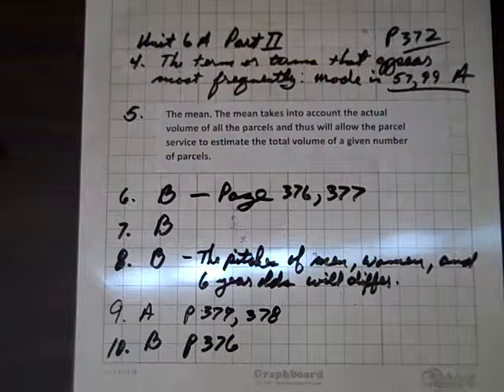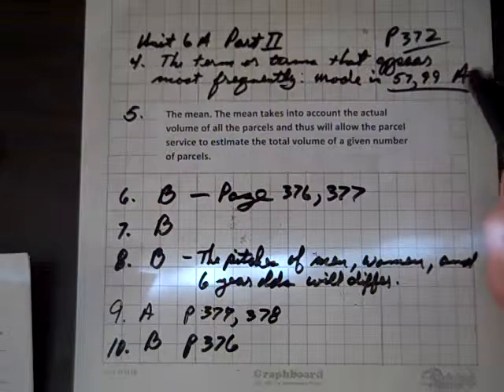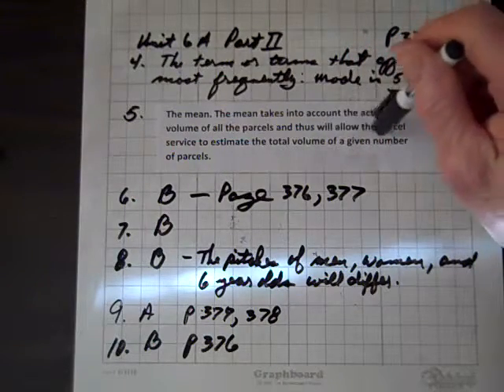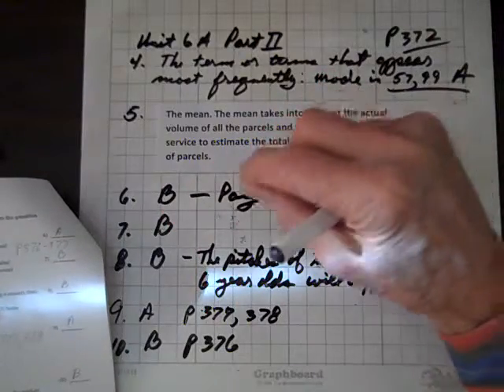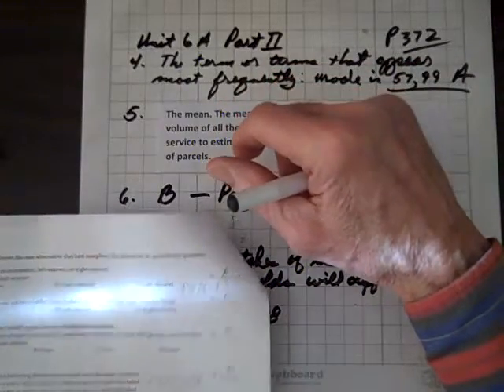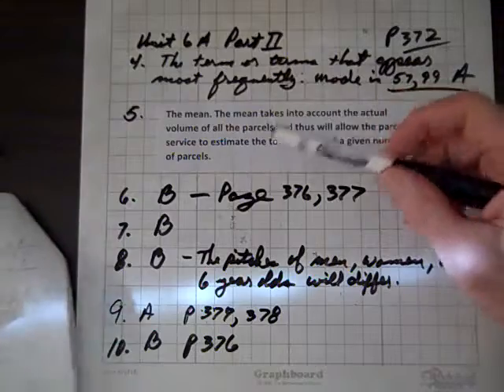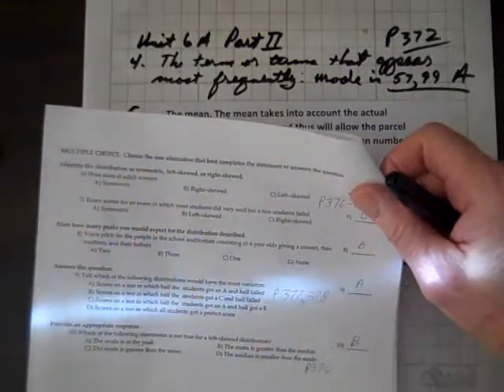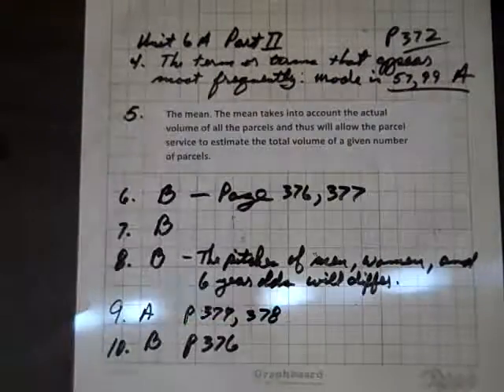Contemporary Math Unit 6A Part II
Description
Characterizing Data